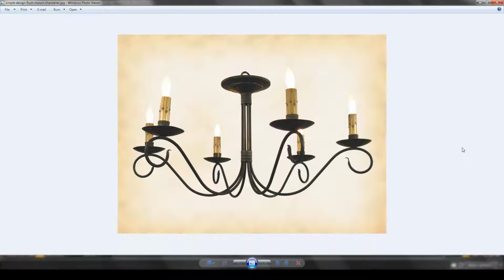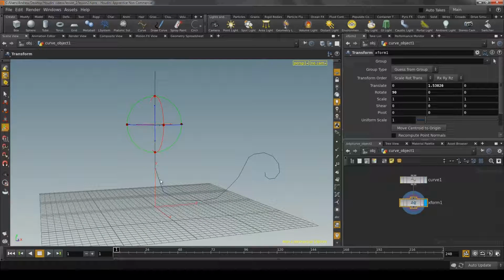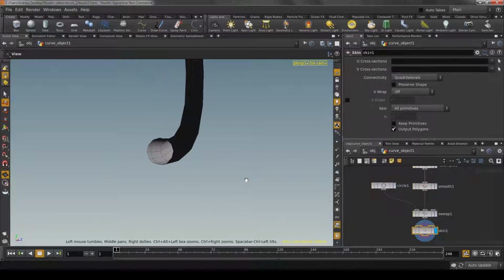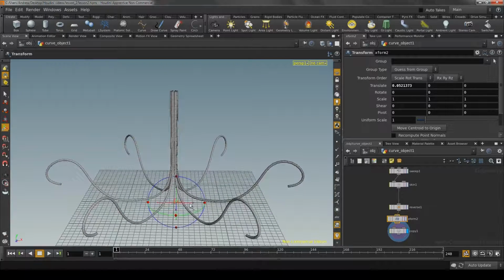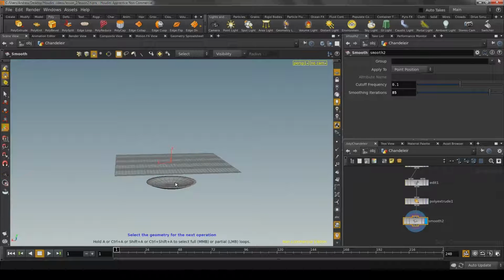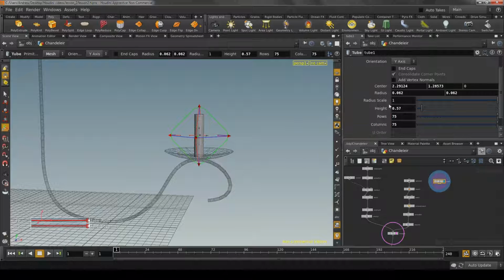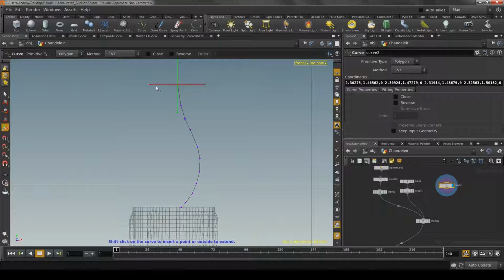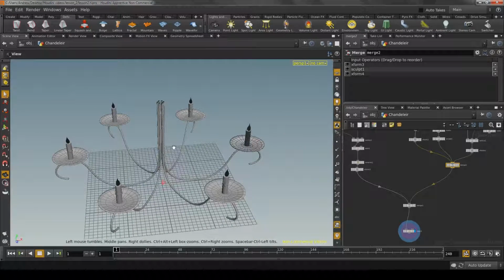Houdini Lesson 2 Modeling 1 2 HD